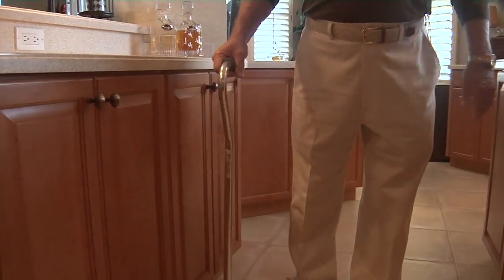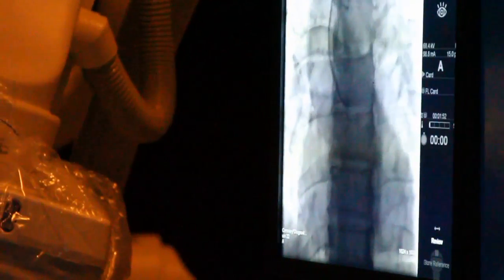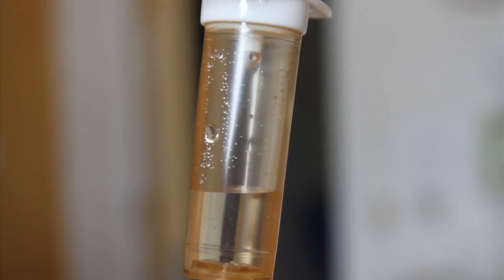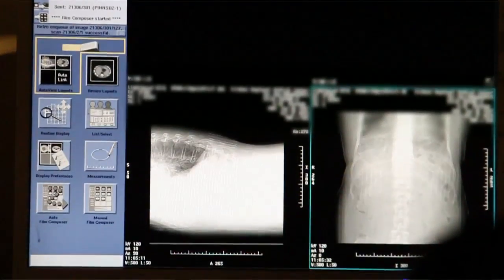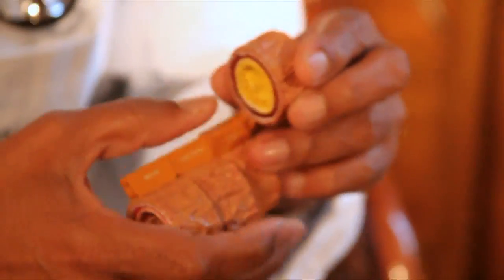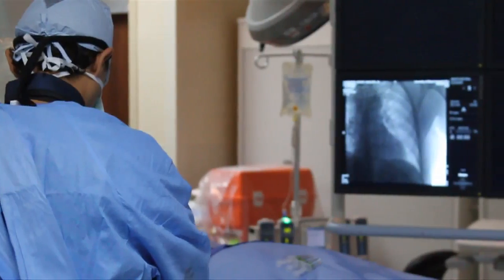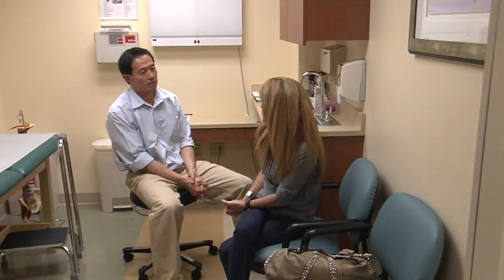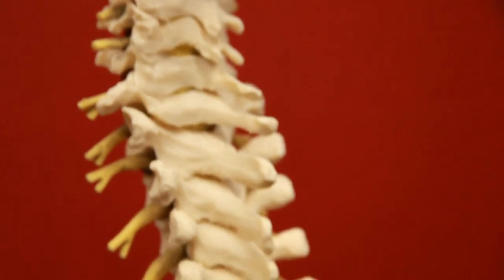Lumbar Disc Implant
Millions of Americans are walking around with artificial knees, hips and shoulders. But a less common procedure surgery is giving many people a break from their back pain.

"Over the course of many, many years the discs can slowly breakdown and collapse and ultimately when the discs collapsed to a certain stage you basically have bone on bone rubbing against on each other, very similar to how people have bad arthritis of the hips or the knees," says Dr. Dean Lin, neurosurgeon with Lee Memorial Health System.

The result is chronic back pain. The first line of treatment is physical therapy, followed by pain management. If that failed, people were left with the option of fusing the spine.

"Spinal fusion is a surgery where we remove the disc material and we basically fuse, or we join two of the adjacent segment vertebrae together," says Dr. Lin.

Spinal fusion is a solid option, but not always a welcome one. Patients lose flexibility in their back and may face additional pressure on adjacent joints. But a new option is helping people beat back pain.

"Decades ago in orthopedics if you had a bad knee or a bad hip it got fused. That's currently what we do right now in the lumbar spine and it works well. Newer technologies are available to preserve motion in the lumbar and cervical spine and those are disc replacements," says Dr. Lin.

Surgery to implant the artificial disc is performed through the front of the body. Doctors remove any disc fragments, then pull apart the spine and put the new joint in place. There are limitations on where it can be used, and who can get an artificial disc implant.

"There are a lot of patients who are interested in the replacement as opposed to fusion. Right now, it's only FDA approved for one level," says Dr. Lin.

Still it's a first step in taking on troublesome back pain.